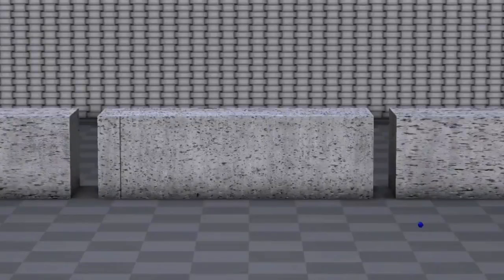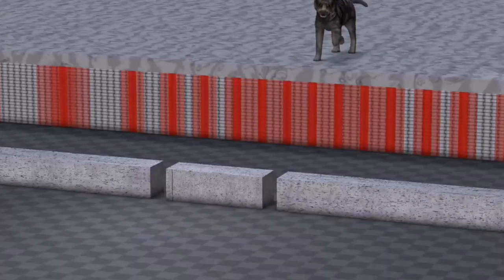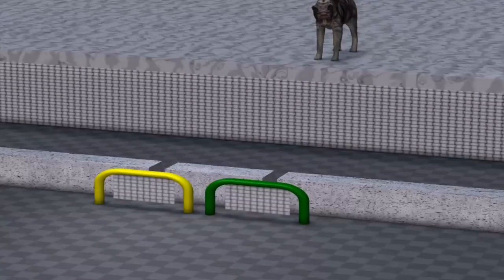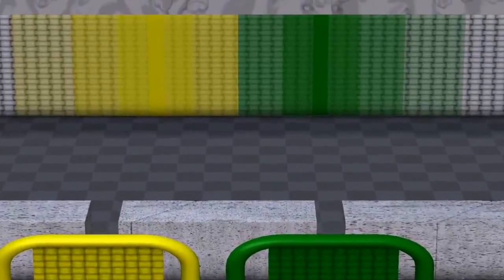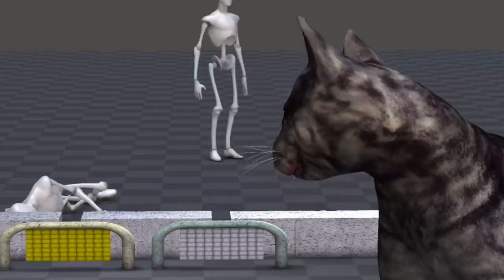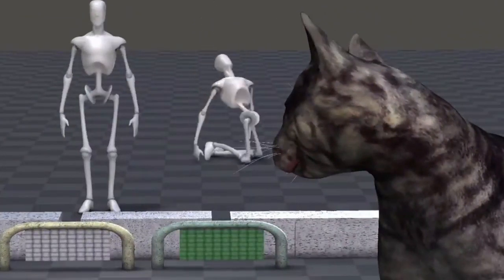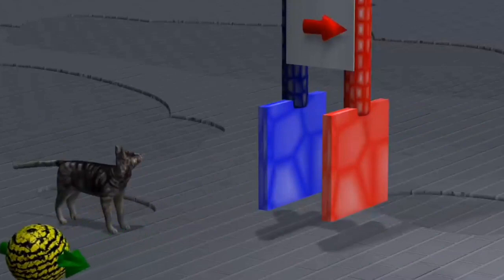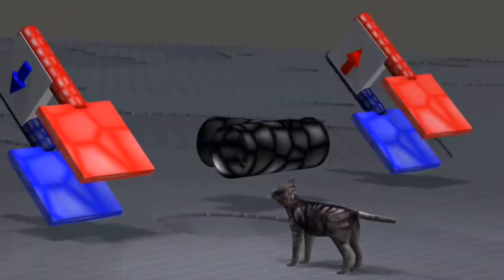Quantum Mechanics: Animation explaining. Quantum physics Will blow your mind . How does it work...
rd99coverage

Quantum World

Covers all topics, including wave particle duality, Schrodinger's cat, EPR/ Bell inequality, and the relationship between measurement and entanglement. Quantum Mechanics and Quantum Physics.